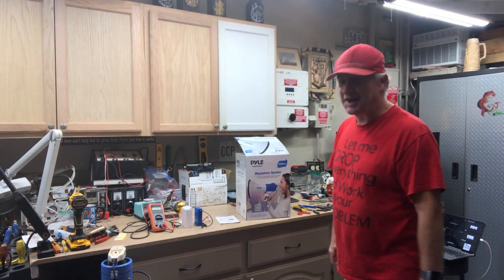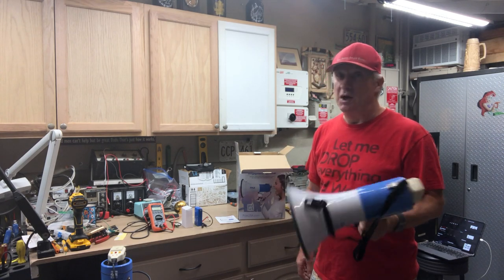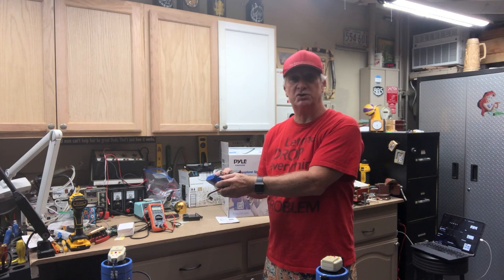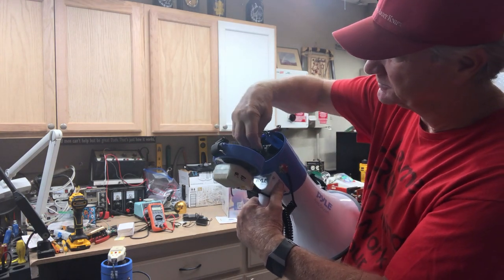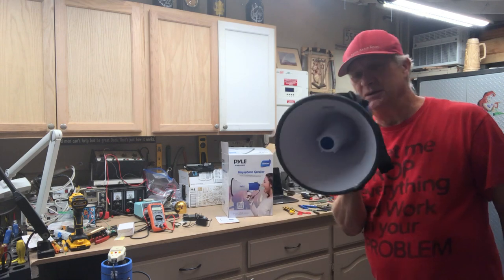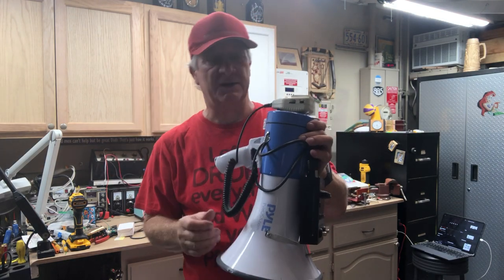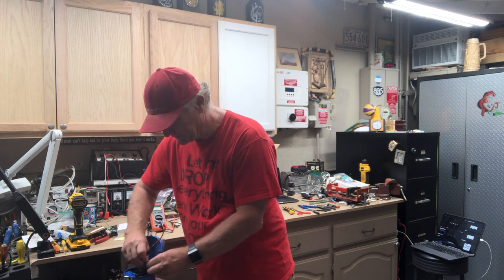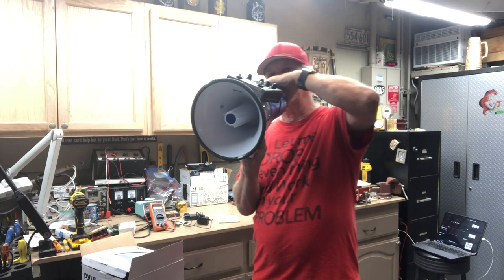Customized Replacement Batteries for Pyle PMB591 Megaphone 3000mh+ 3 X power!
Pyle makes a great varieties inexpensive megaphones for a uses for Rallies, Large and small events, and more. What we found out was that they do not make additional and sufficient sized rechargeable batteries to be able to run for extended periods of time, and to have the ability to carry an additional light weight  battery as backup for what you do. I have a creative background and a degree in electronics, so I researched the ways in which I could provide a longer-lasting battery, that could not only power the megaphone, but other items, like a pedal attached to it, all from one source.
I am happy to announce that I have some tested prototypes available in very limited quantities. The batteries are not cheap, but they are almost 2.5 times more powerful and longer lasting than the ones that come with it. If you know your power and batteries, the ones that come with the megaphone PMB591 is a 1200mh battery, and this one is a 3000mh battery, and there are also 48000mh battery that I will make available. The come with all the connections you need to plug right into any Pyle 12v USB plug source and we can make any adaptors you need to accommodate other plug types that are 12v. The battery and charger will sell for $54.95 each + shipping.